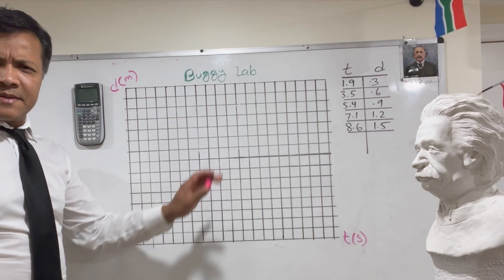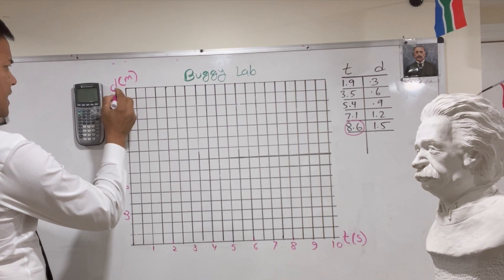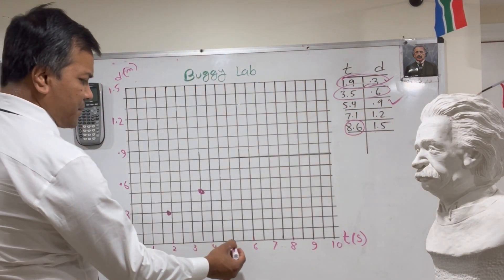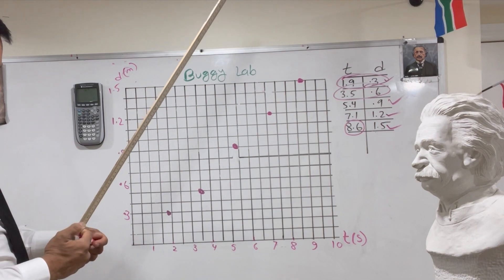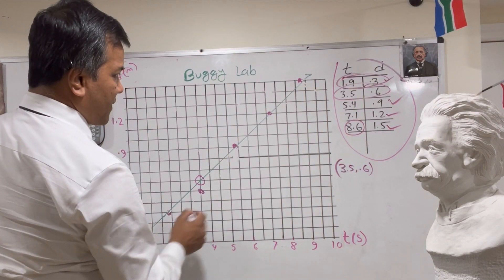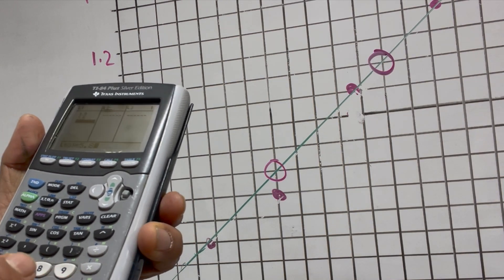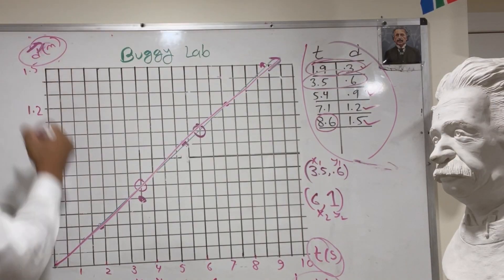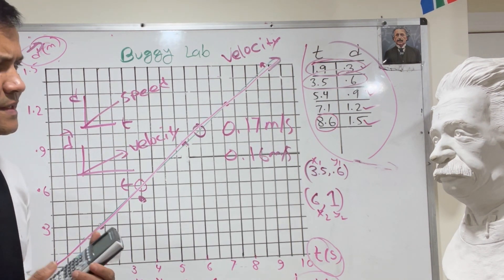A7: Buggy Lab